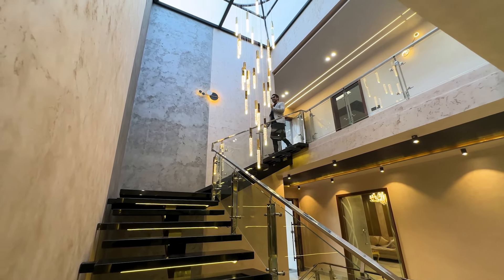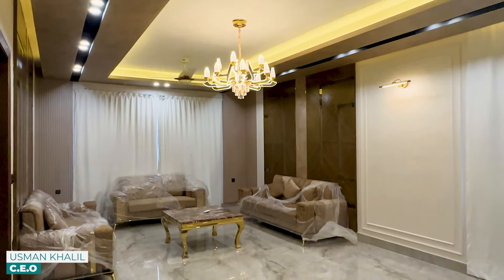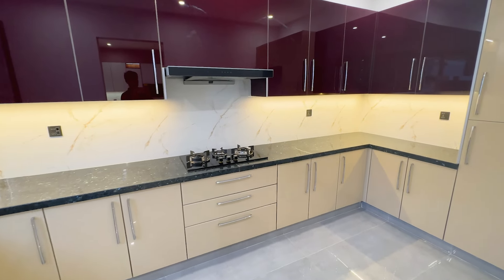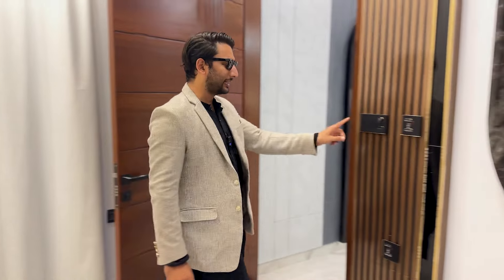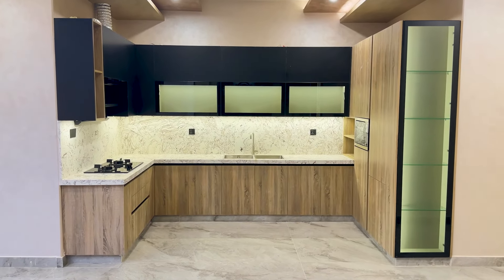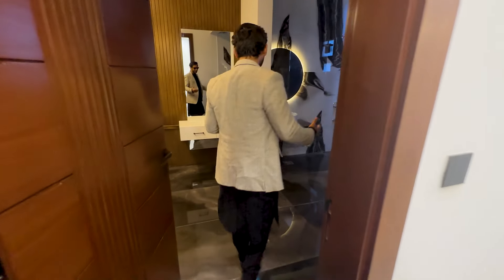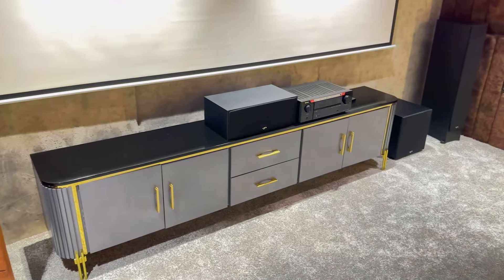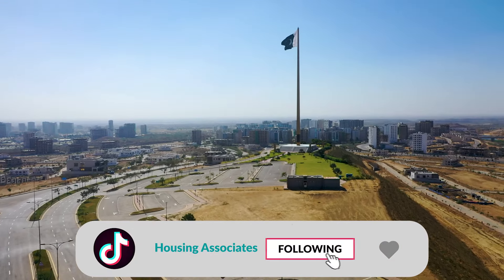500 Sqyard Furnished Luxurious Villa In Bahria Town Karachi || Inside Tour || Bahria Hills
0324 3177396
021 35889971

OFFICE ADDRESS

BAHRIA OFFICE
DOMINION BUSINESS CENTER 1 , 3RD FLOOR 302 BAHRIA TOWN KARACHI